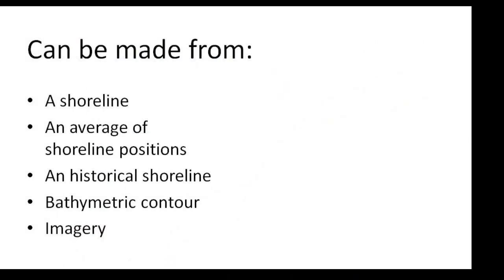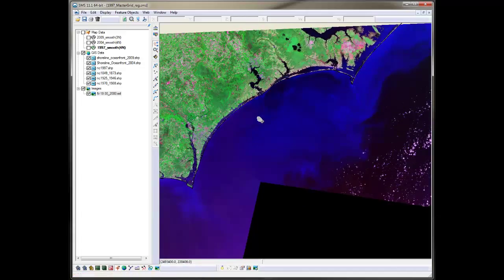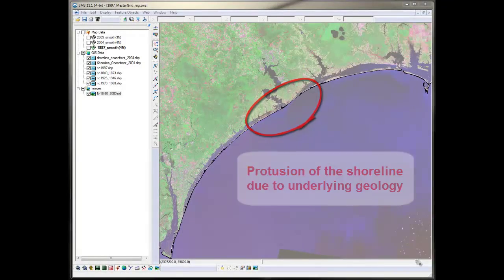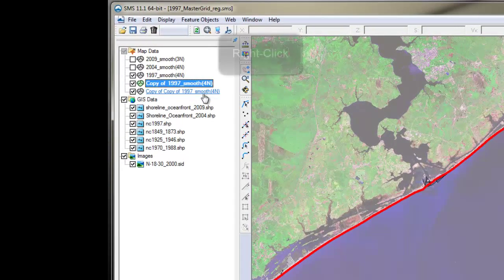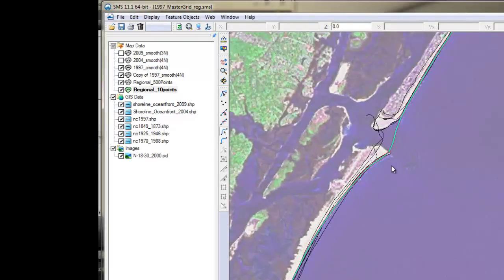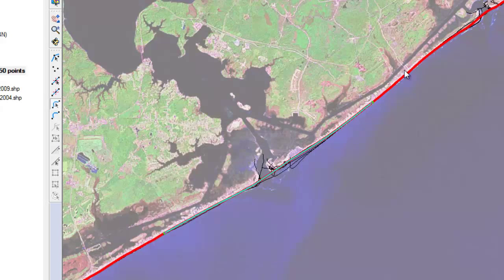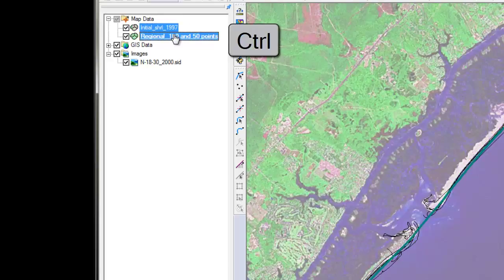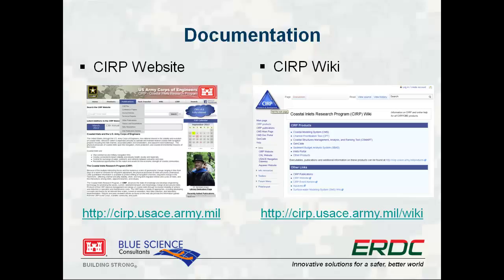GenCade V1 Getting Started - Tutorial 07: Regional Contour Part 2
Learn how to produce a regional contour for your GenCade project.